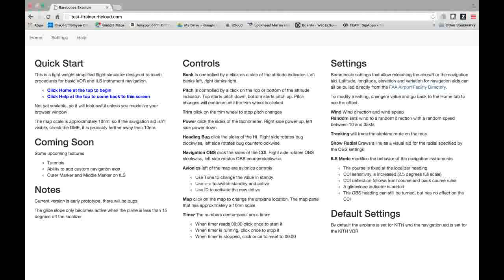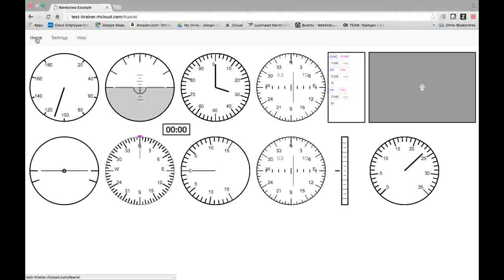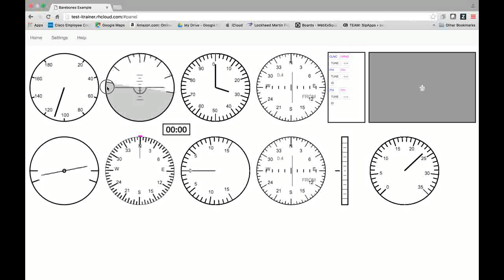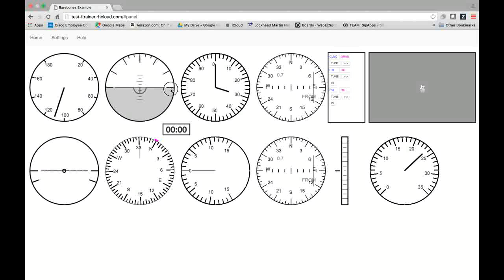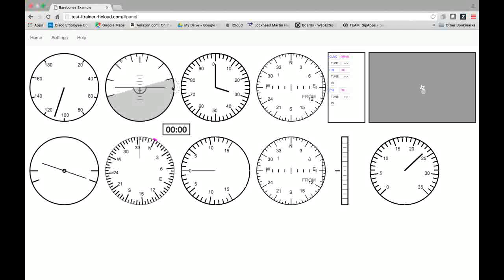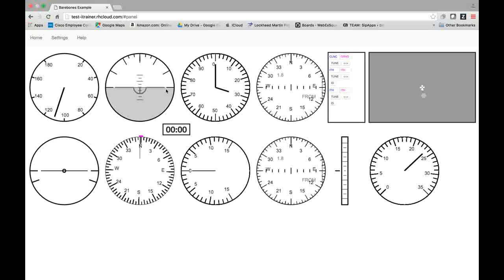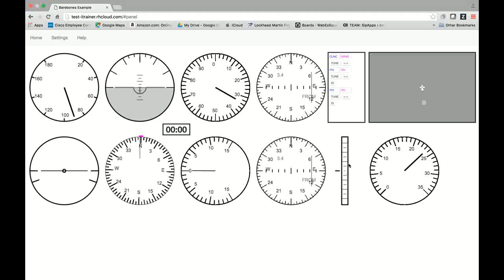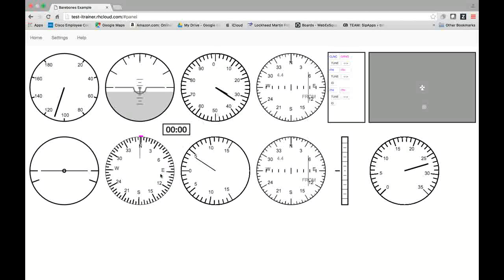Online Instrument Trainer Basics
Basic introduction to the controls for a simplified online flight simulator.